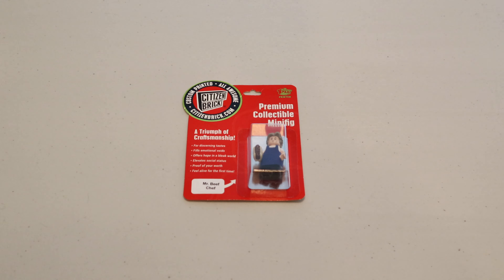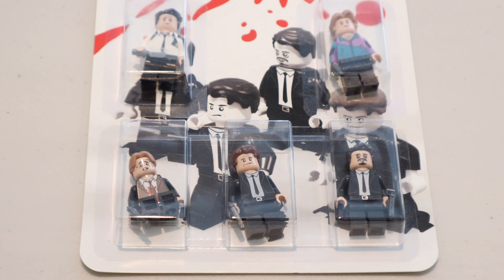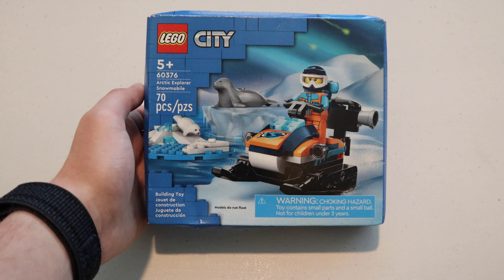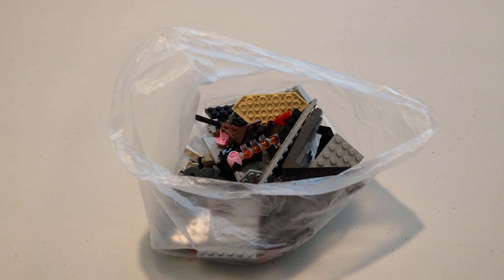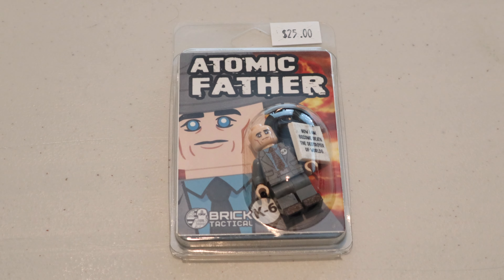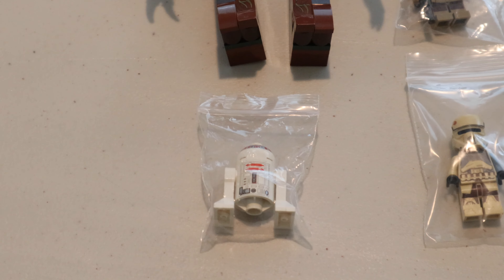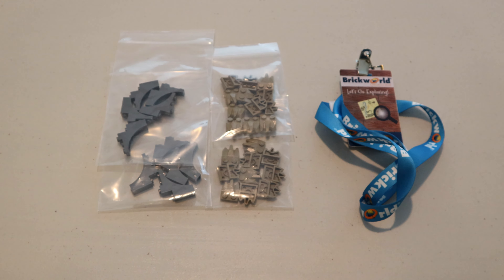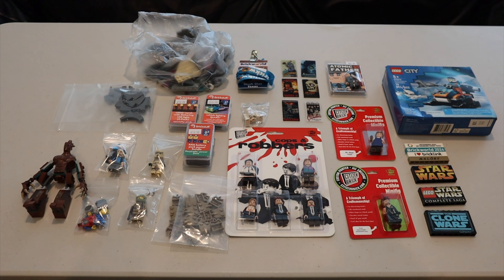My BRICKWORLD 2024 Haul!